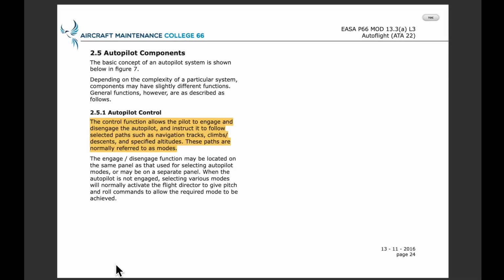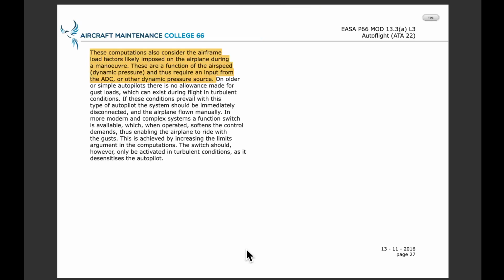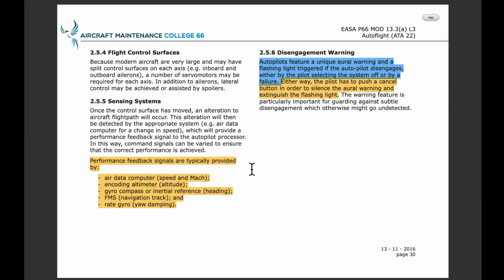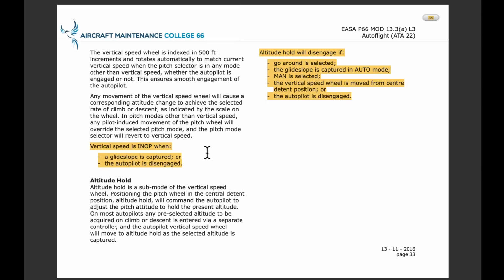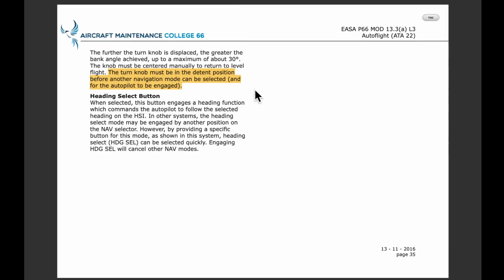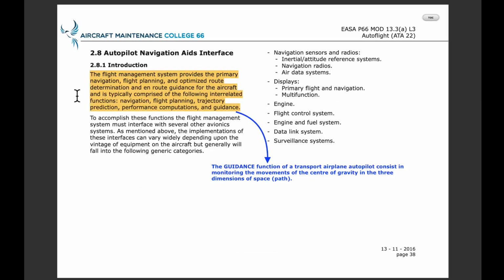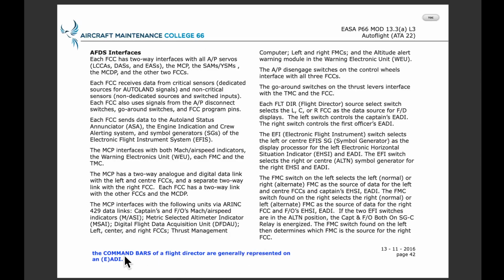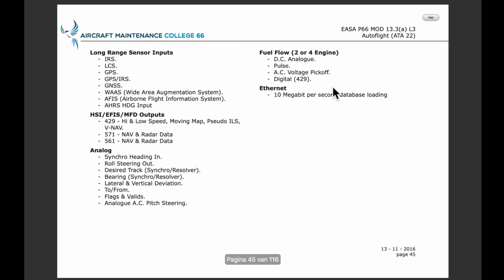auto flighr 1.2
13.3(a) L3 part 2.mp4